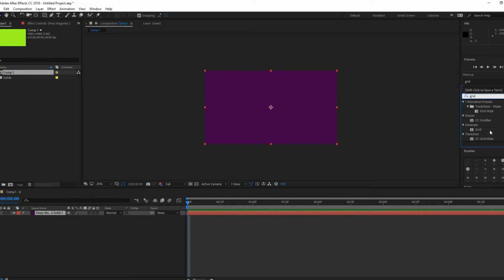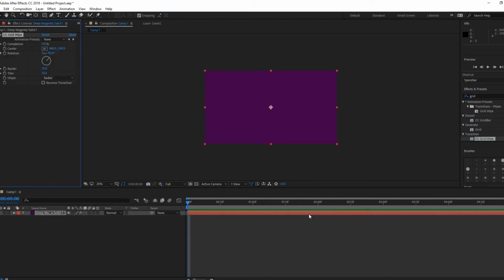CC Grid Wipe Tutorial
Watch this video to learn how to use CC Grid Wipe in After Effects.

If you liked this video, then please share it with friends or random kitty cats.

~Green Screen~
Credits of the Chroma Key animations: